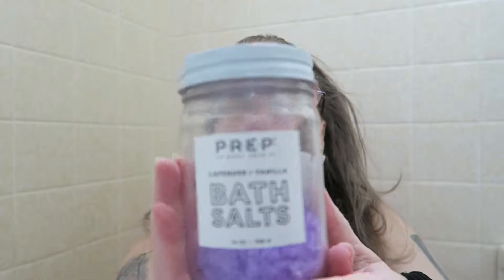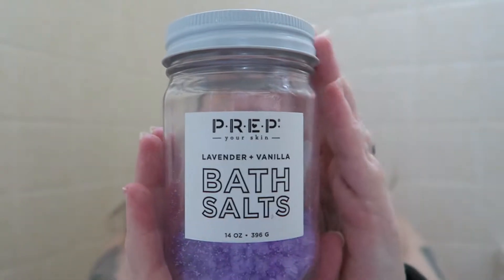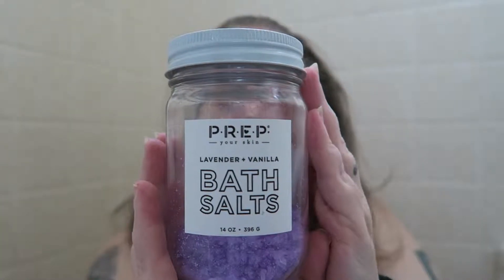PREP Lavender and Vanilla Bath Soak Review